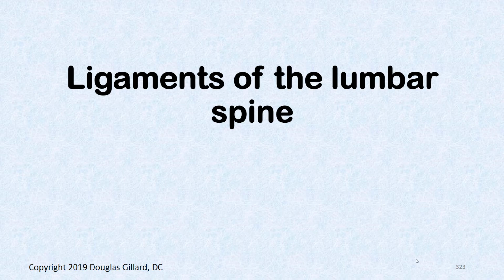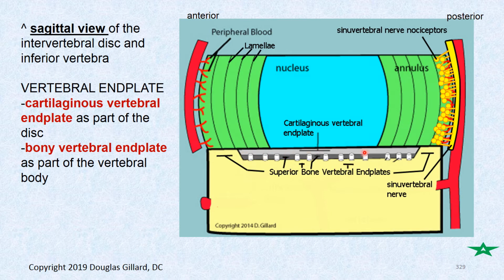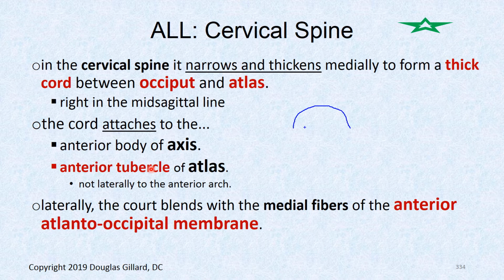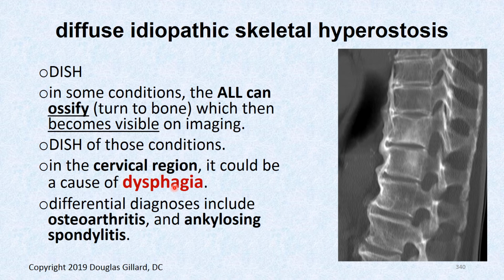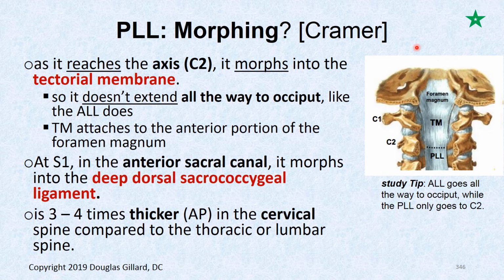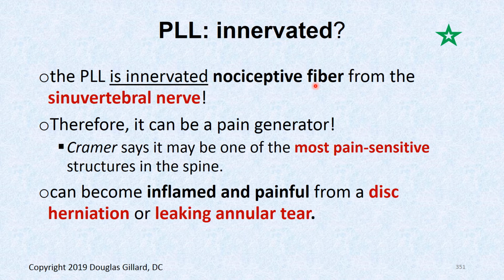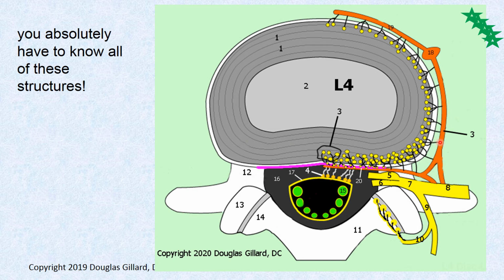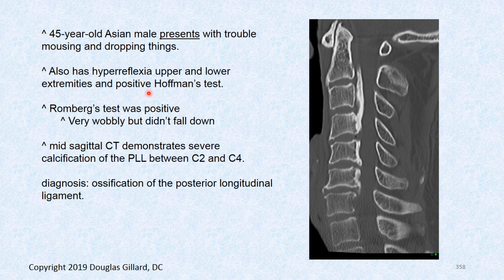Spinal Anatomy:(Wk4)(Tues)(Spr-20): Meet the Anterior & Posterior Longitudinal Ligaments & Pathology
In this video Dr. Gillard continues his lecture on lumbar ligaments. He focuses mainly on the anterior and posterior longitudinal ligaments and then describes some related pathology.